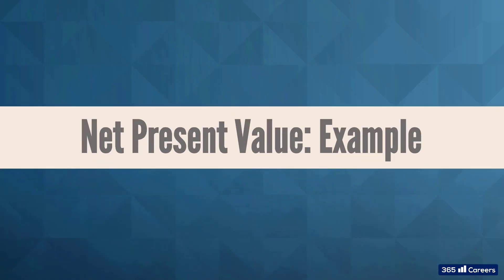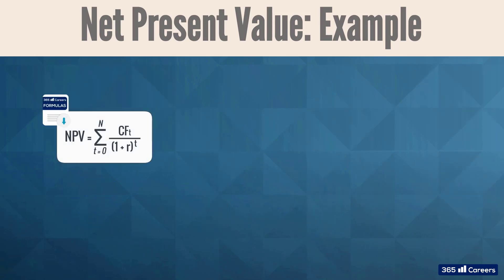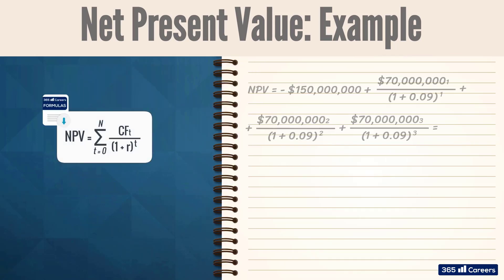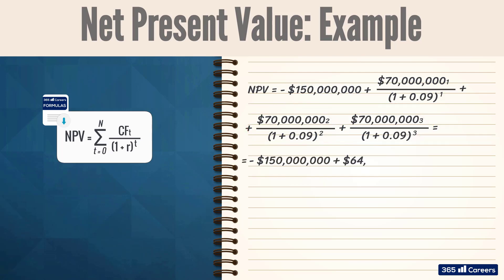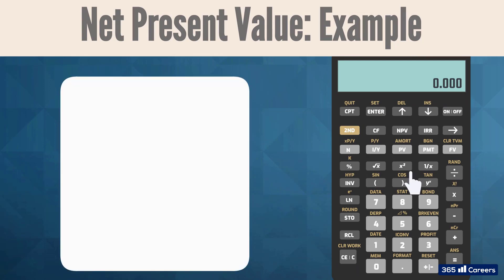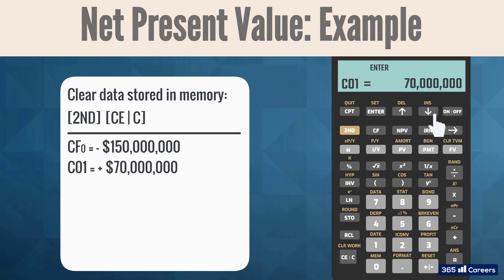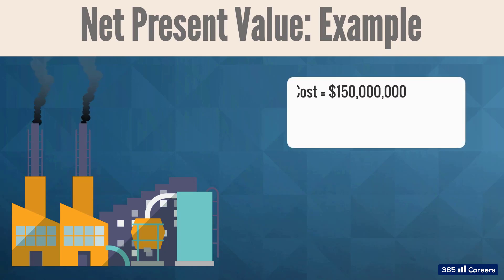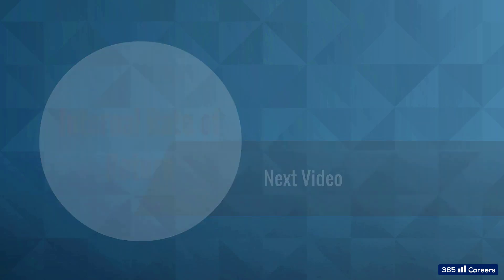Net Present Value Example (NPV Example)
In this video, we will provide a practical example of how NPV is applied by finance professionals to estimate a project's feasibility.

If you are interested in learning more about this and other investment topics, here's a link to our CFA Bootcamp on Udemy: